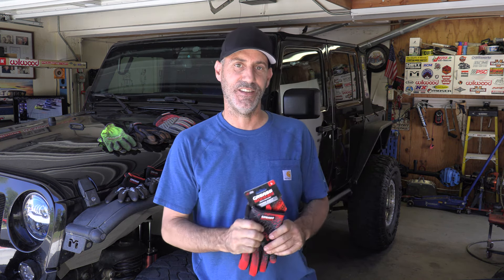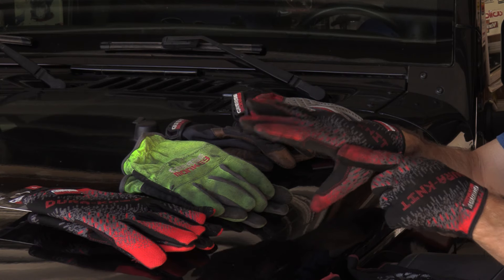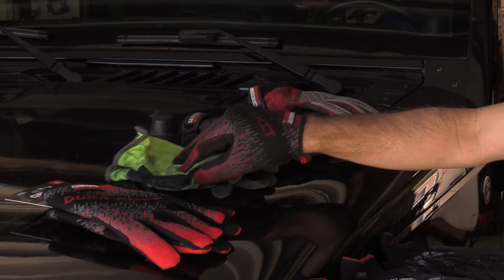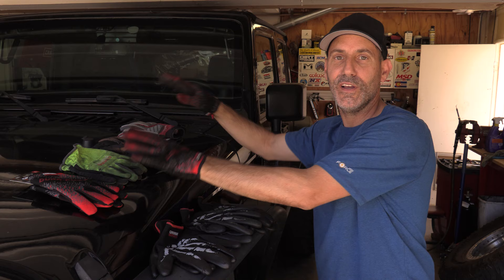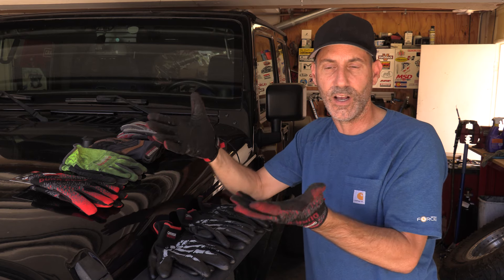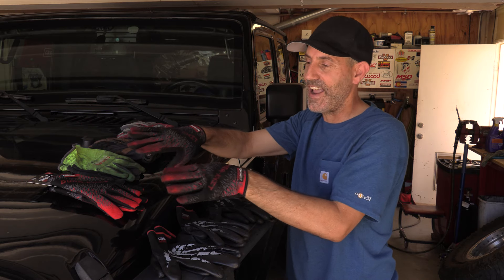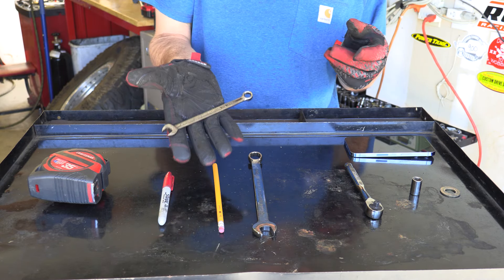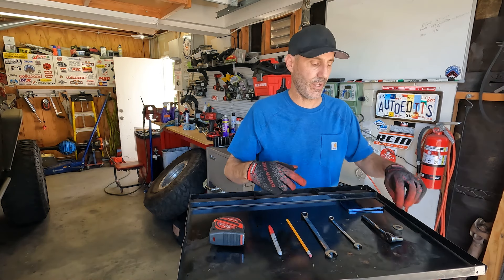Testing a Bunch of Grease Monkey Gloves and Dura Knit Review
Howdy everyone! I'm back with this product feature video and thanks to Grease Monkey Gloves I gave away 10 sets of the Dura Knit gloves to subscribers of the @autoedits channel!!!
Watch the video for my honest thoughts on the several gloves I've been able to try from the Grease Monkey lineup and get the details on what makes the new Dura-Knit gloves unique.